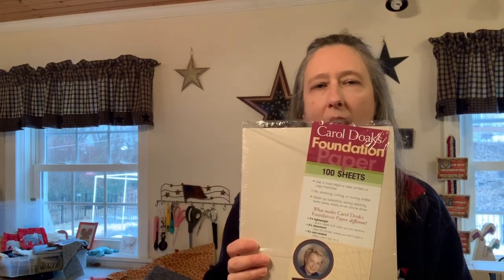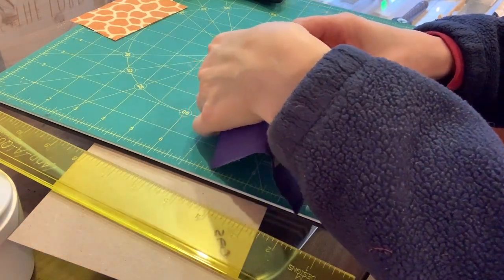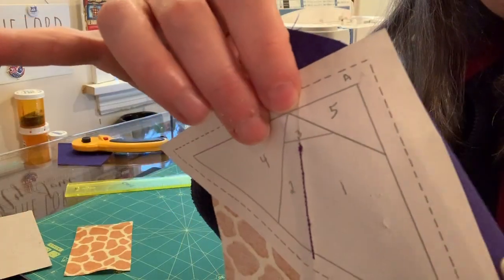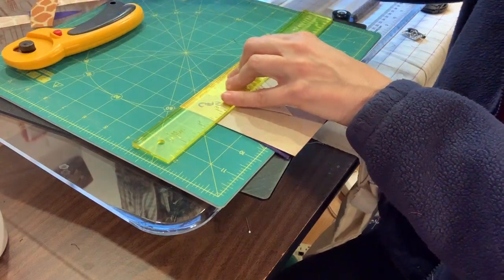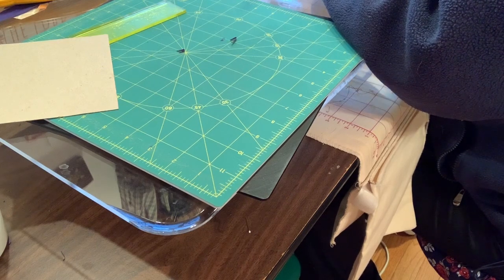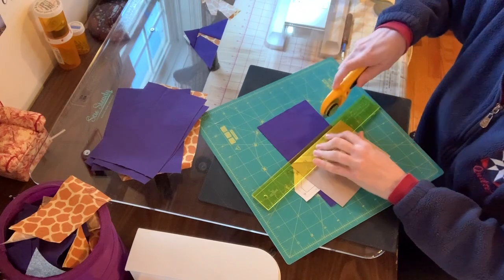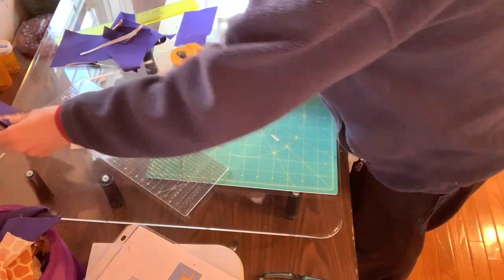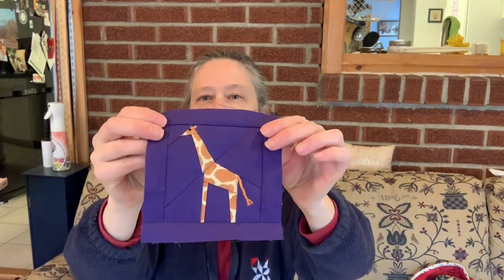Quilt Video #7 Learning how to do Foundation Paper Piecing Step by Step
Teaching you how to do paper piecing .
Today we are going to make a Giraffe.
Materials/Supplies Used in this video that you will need
Book A Quilter's Ark by Margaret Rolfe
Carol Doak's Foundation Paper
Add a quarter ruler
a thin piece of cardboard or a ruler
Sewing machine

Happy Quilting & Happy Stitching